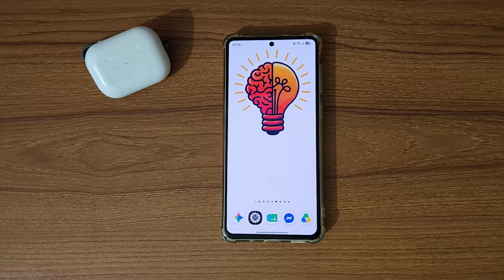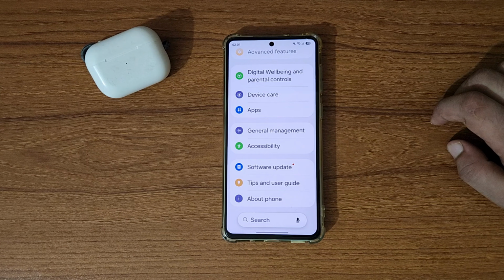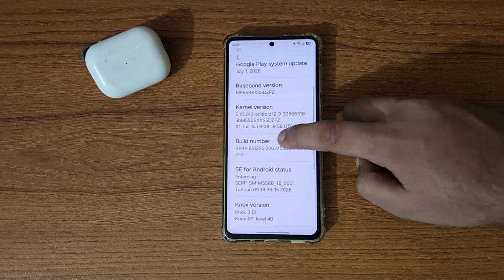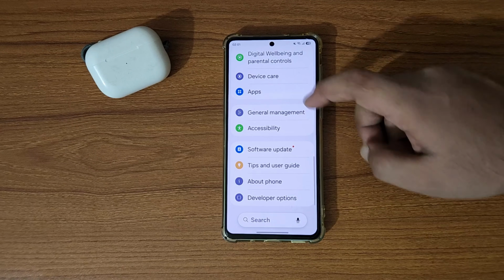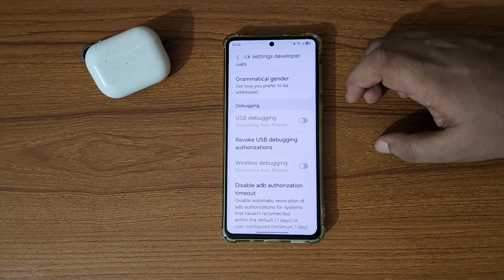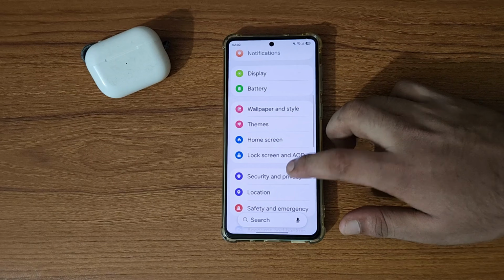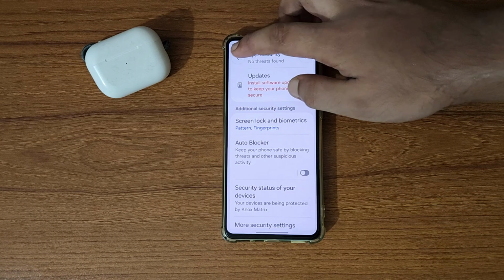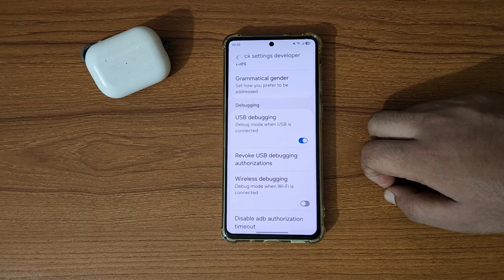Enable USB Debugging on Android — The Developer Setting You Need to Know!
Enable USB Debugging on Android with this easy step-by-step guide, including Developer Options and Auto Blocker settings.

00:00 Intro
00:24 Enable Developer Options
00:34 Tap Build Number
01:00 Find USB Debugging
01:14 Turn Off Auto Blocker & Enable USB Debugging